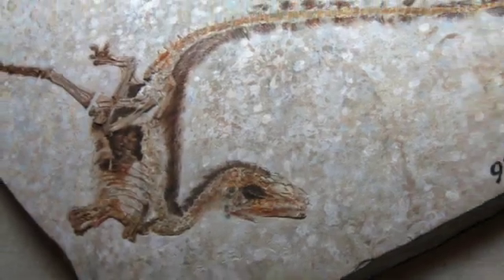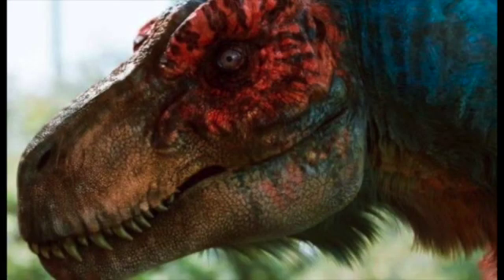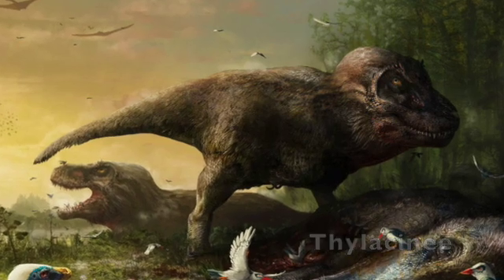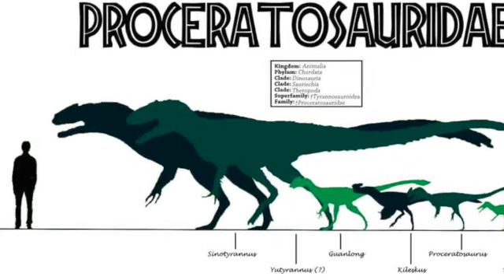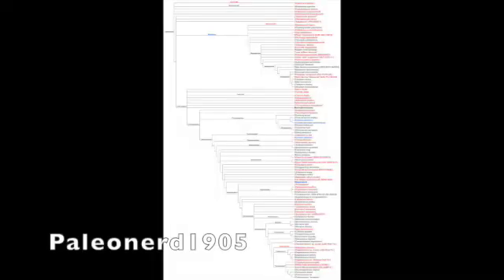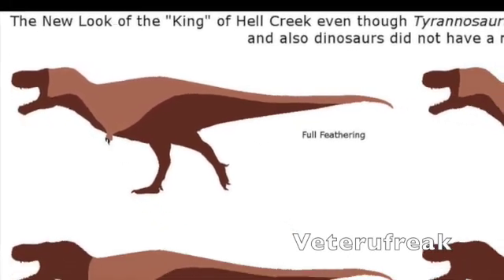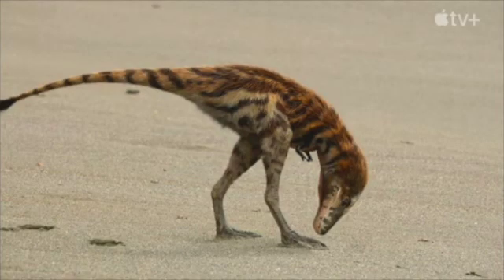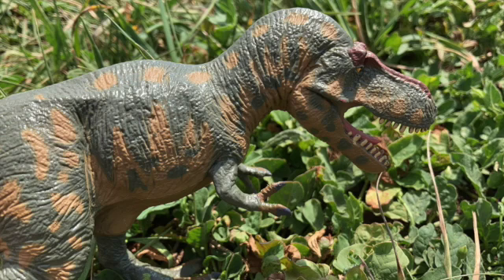Did T.rex have Feathers?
It has been years since we've learned that Dinosaurs had feathers. Sometimes these new discoveries are accepted by most, other times, these new discoveries cause massive debates and controversy. A perfect example of this is Tyrannosaurus rex. So In this video we will answer the question: Did T.rex have feathers?

Intro: 00:00
Scale Impressions: 01:32
Were Feathers Necessary?: 02:30
Yutyrannus: 03:44
Family and Traits: 05:19
How Much Feathers?: 06:51
Conclusion: 08:42

(Also I spelled Necessary wrong, I didn't realize it until it was too late)